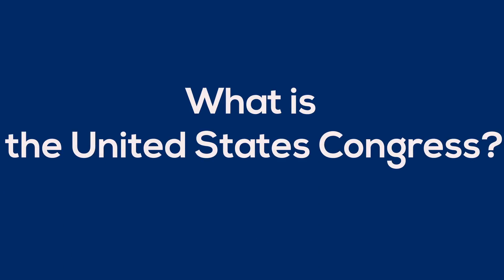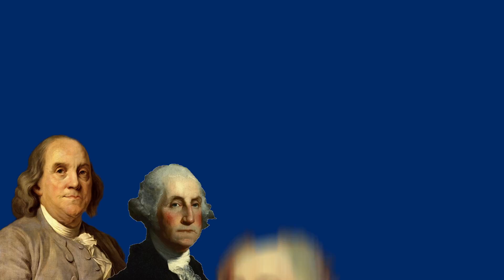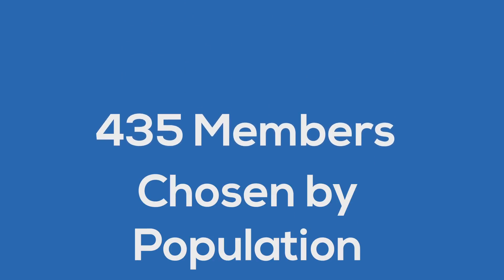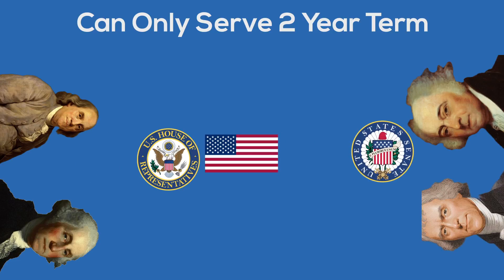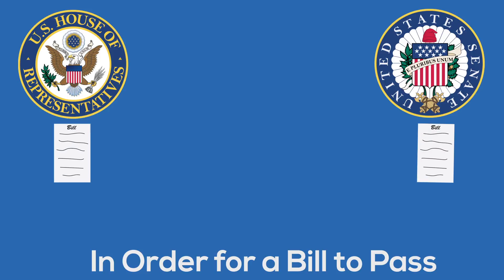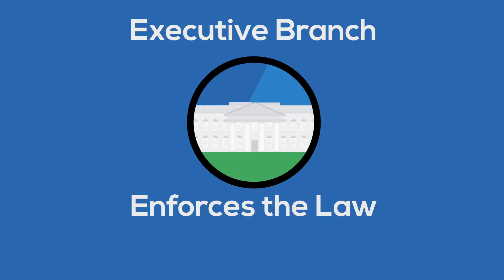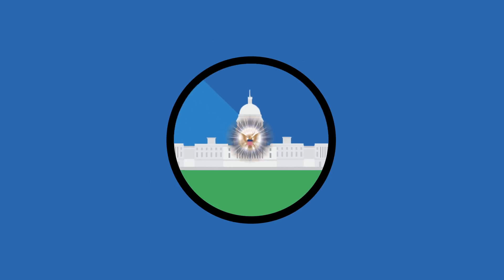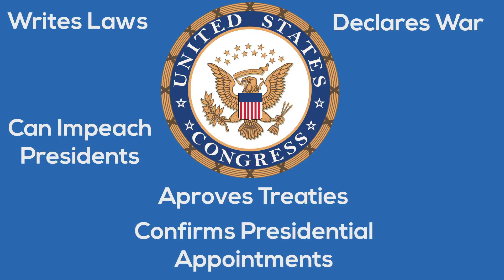The US Congress Explained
Juan Felipe Gaviria
Tomas Calle

MLA  Citations

"The Legislative Branch." The White House. The White House, 01 Apr. 2015. Web. 7 Mar. 2016.

"The Legislative Process: Overview (Video)." The Legislative Process: Overview (Video). N.p., n.d. Web. 7 Mar. 2016.

"The House Explained." · House.gov. N.p., n.d. Web. 13 Mar. 2016.

"Kids.gov A Safe Place to Learn and Play." Three Branches of Government. N.p., n.d. Web. 7 Mar. 2016.

"Introduction: Crash Course U.S. Government and Politics." YouTube. YouTube, n.d. Web. 7 Mar. 2016./

"The House Explained." United States Senate · House.gov. N.p., n.d. Web. 8 Mar. 2016.

"United States House of Representatives - Ballotpedia." United States House of Representatives - Ballotpedia. N.p., n.d. Web. 8 Mar. 2016.